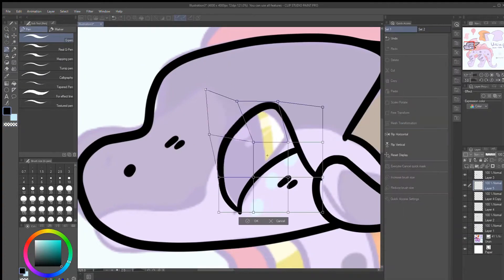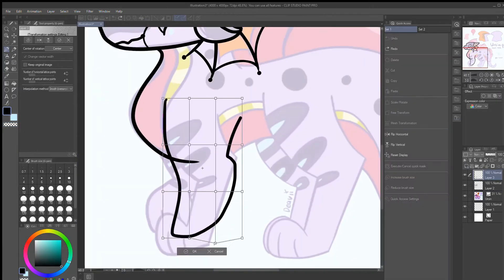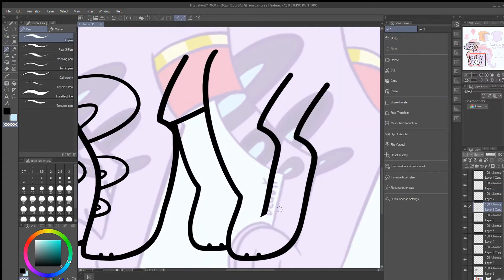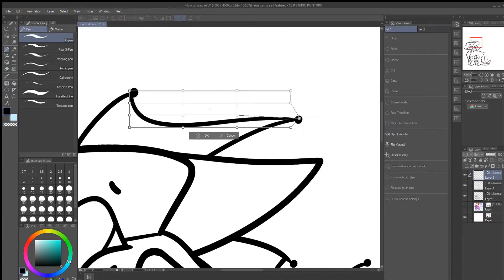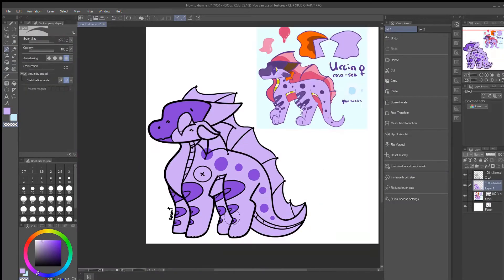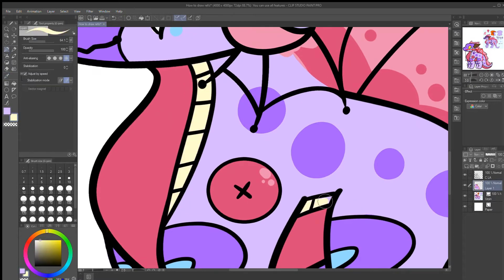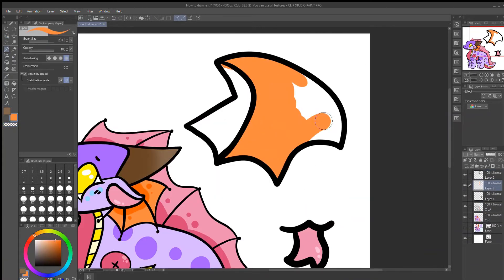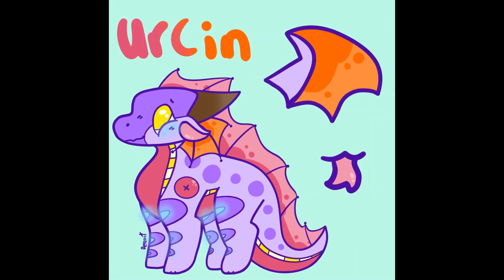3 Tips to Help with Character Refs!!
I might sound like it but I swear I'm not 2 years old XD
Ect:

Character ]

The character I'm drawing is an Oc (Original Character) made by me! They are a RainWing SeaWing hybrid. A mix of 2 species of dragons from the book Wings of Fire by Tui T Sutherland.

Prorams ]

Clip Studio Paint (Digital Drawing App)

Wacom Drawing tablet and pen (Digital Drawing Tools)

WeVideo (Making the Audio File)

OneDrive (Editing